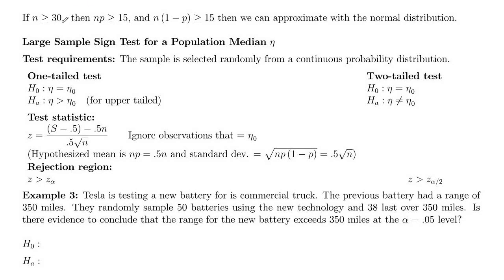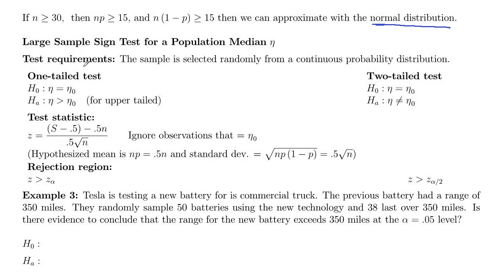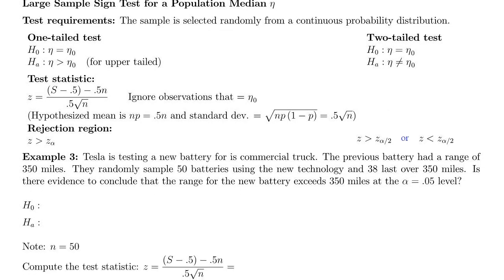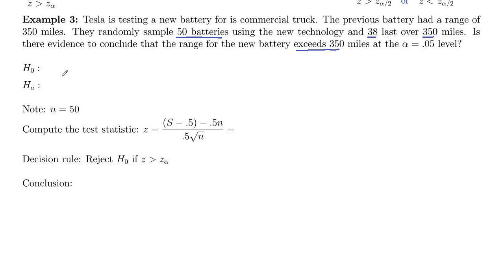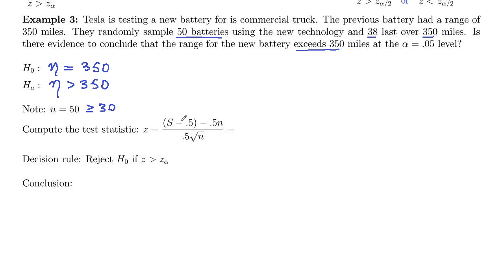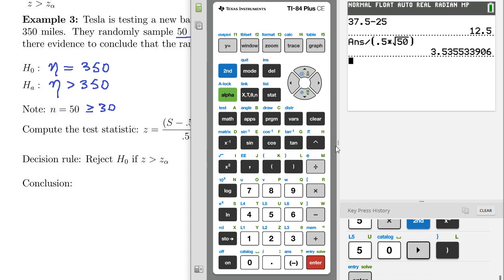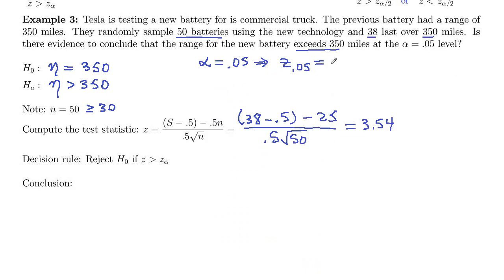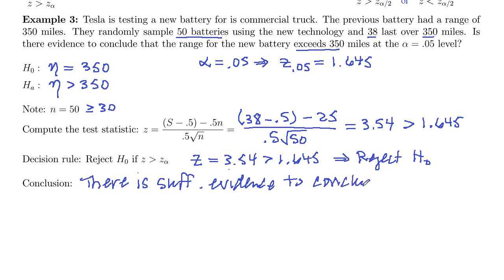Math 241 Section 14.2 Example 3